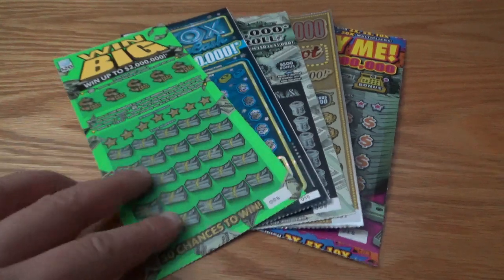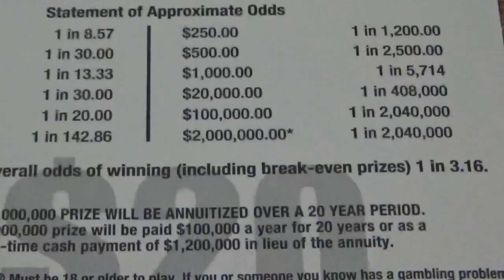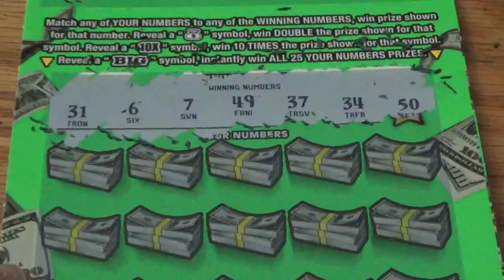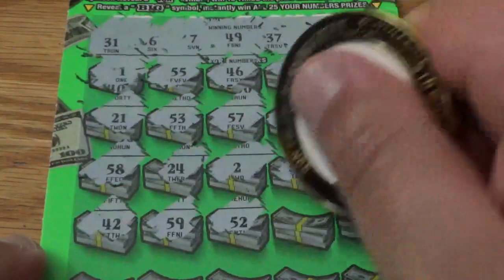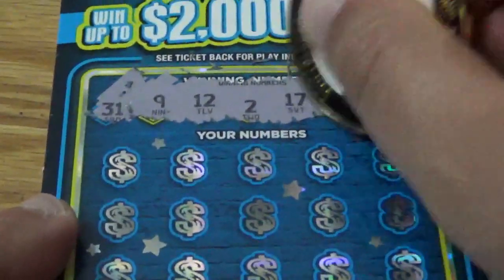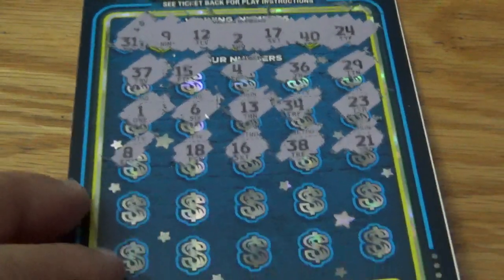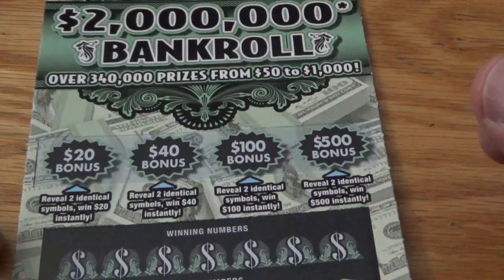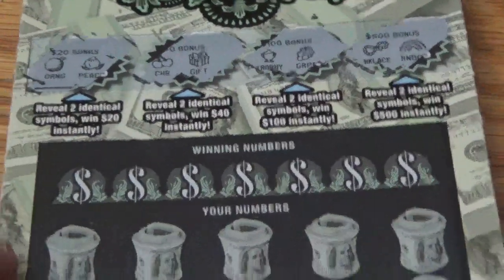BACK WITH SOME ACTION! LOTTERY SCRATCH TICKETS! | ILLINOIS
Hey everyone! I hope all are doing well. I hope you have been winning BIG! Please enjoy the vid